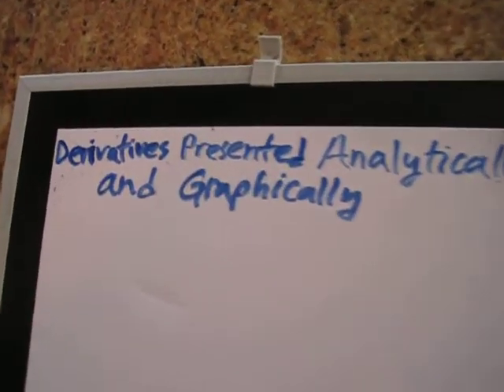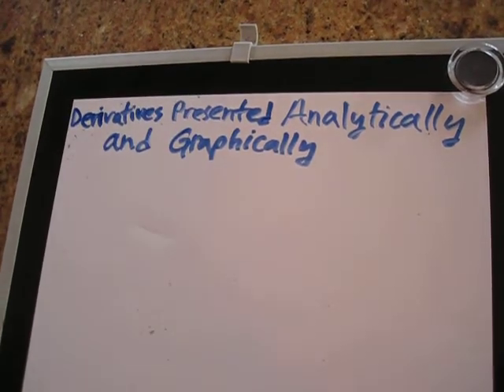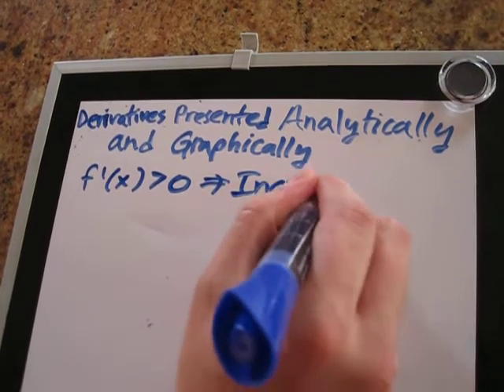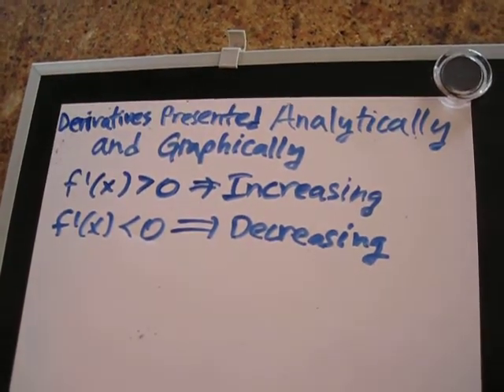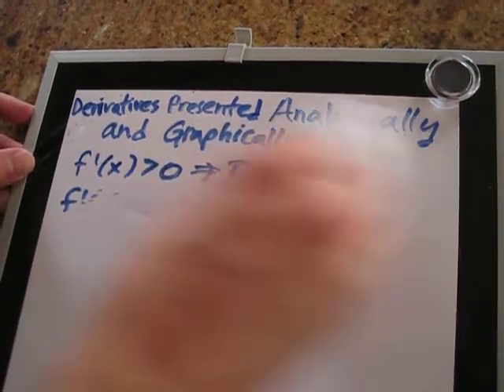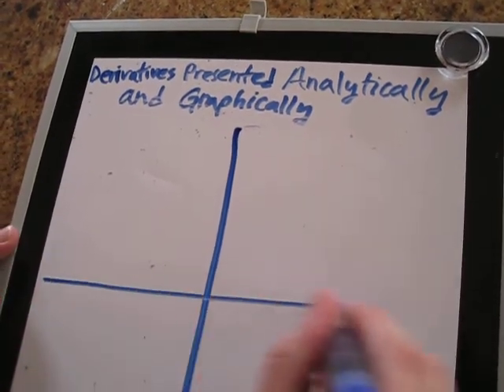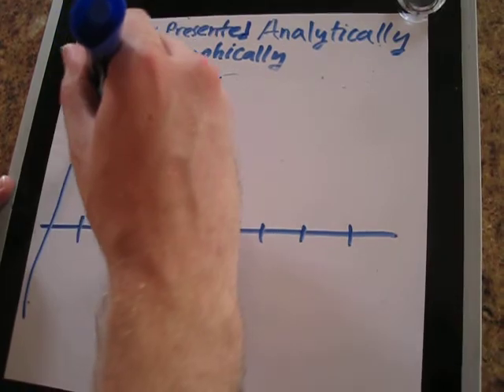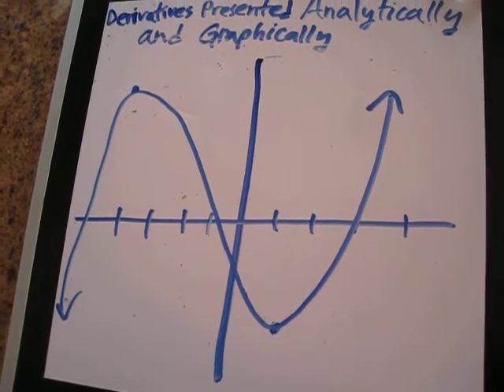Derivatives Presented Analytically and Graphically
This video gives some information about derivatives presented analytically and graphically.